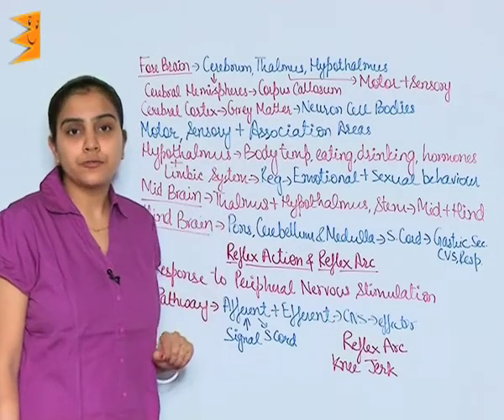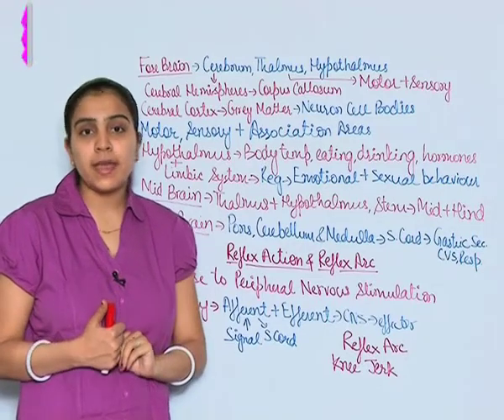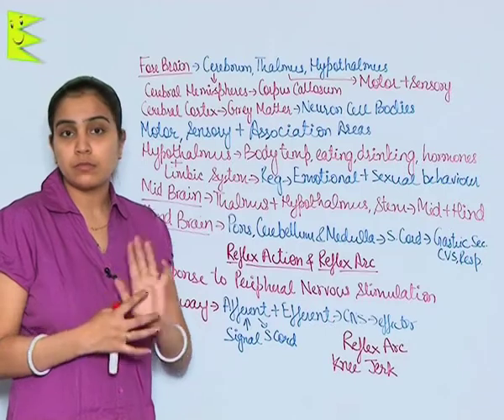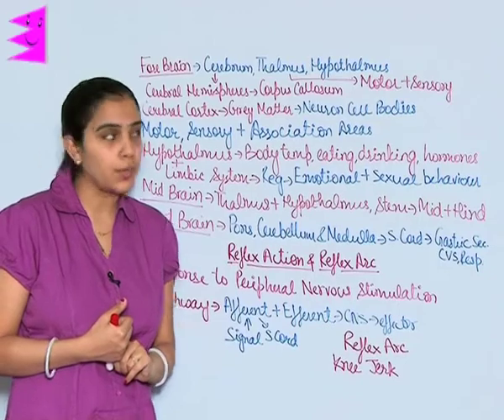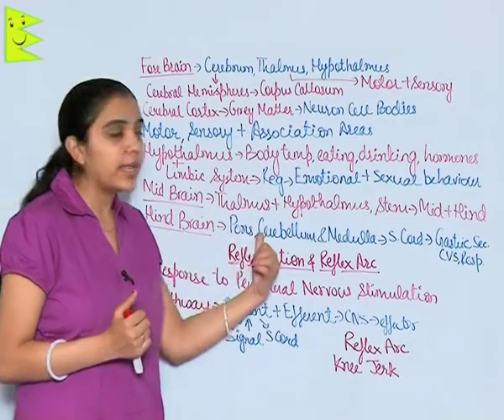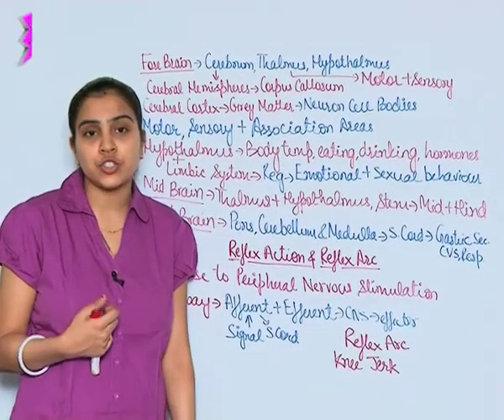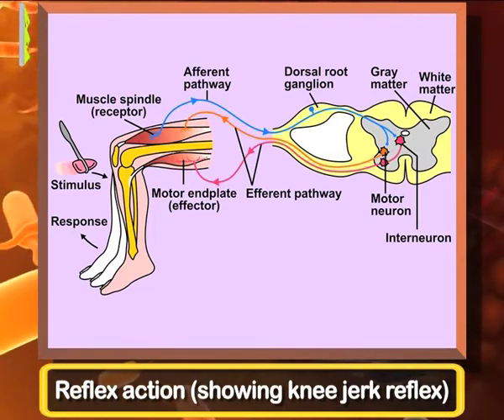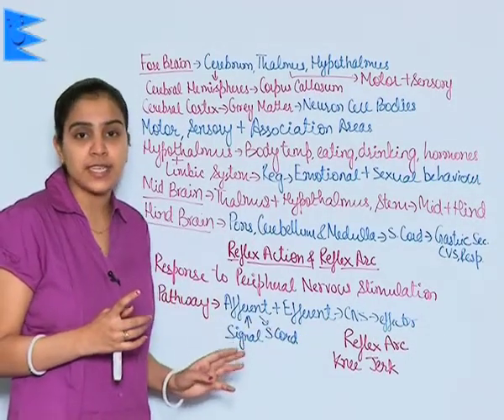CBSE Class 11 Biology Neural Control and Co-ordination Parts of Brain |Extraminds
Chapter: Neural Control and Co-ordination
Topic: Parts of Brain
Extraminds